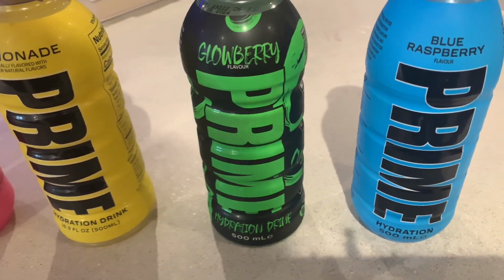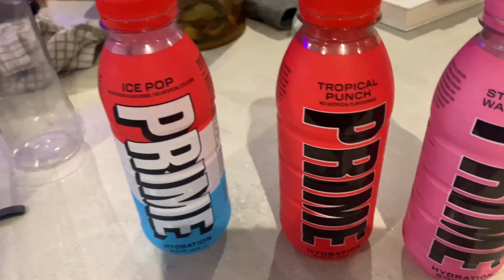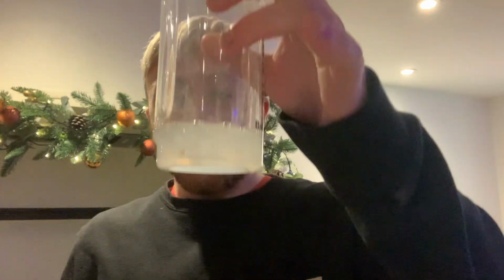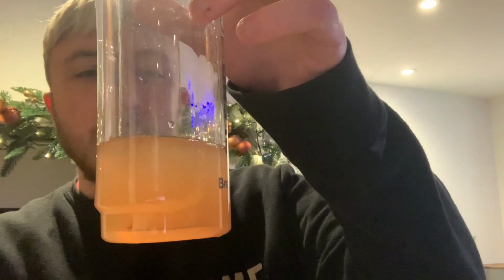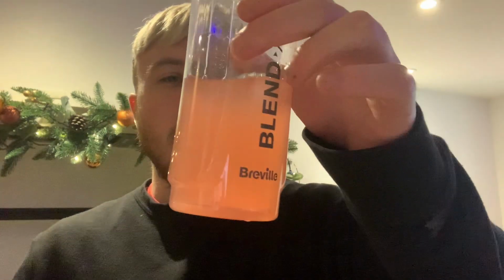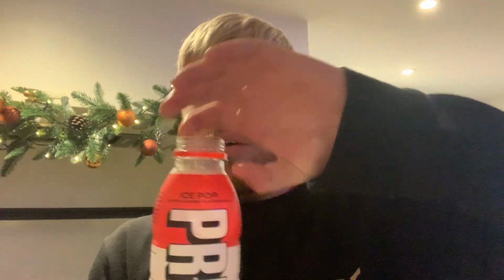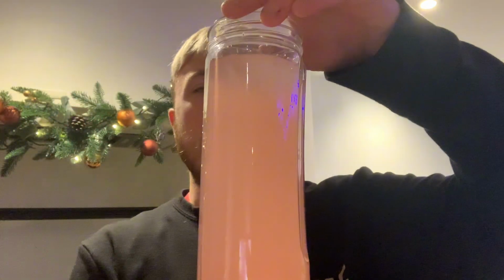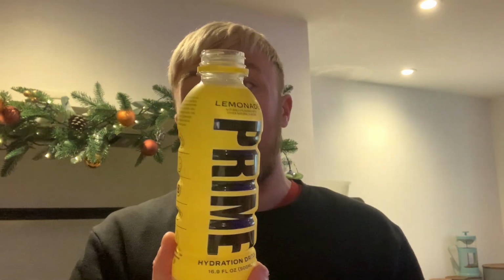I made the ULTIMATE PRIME!